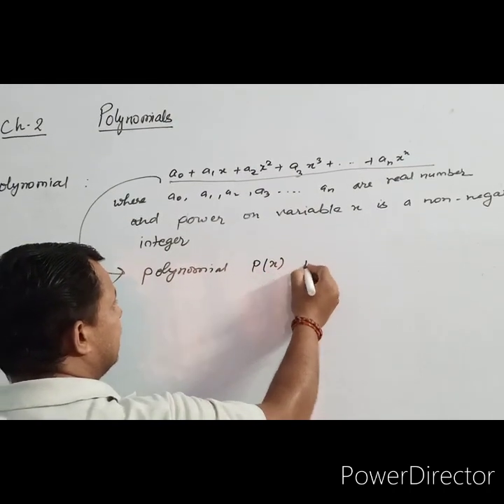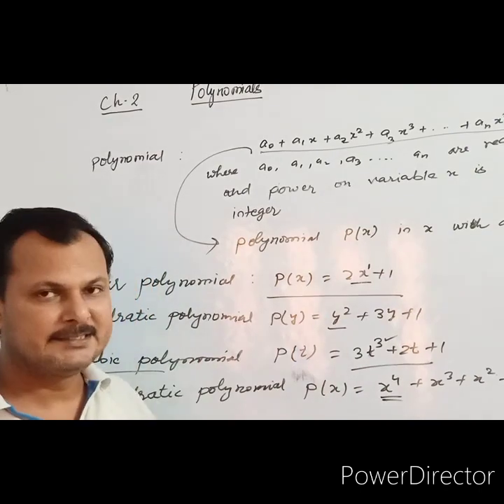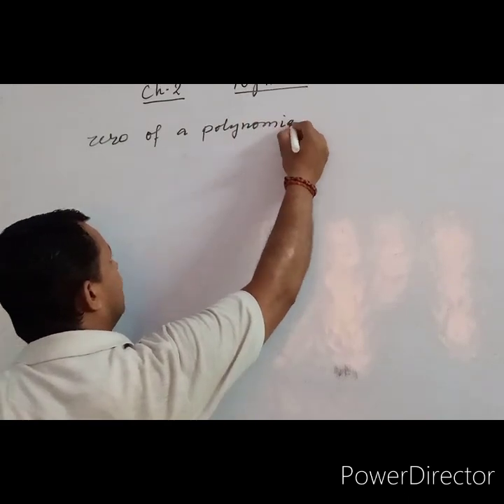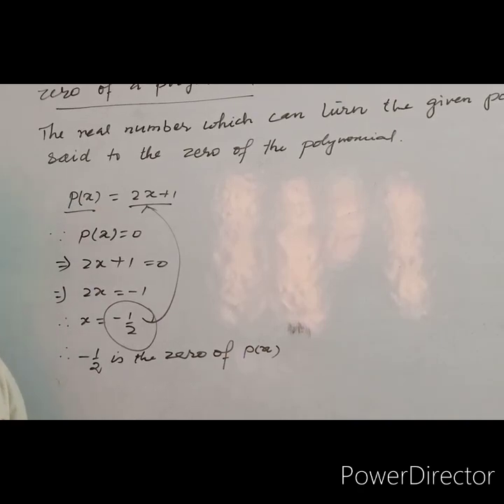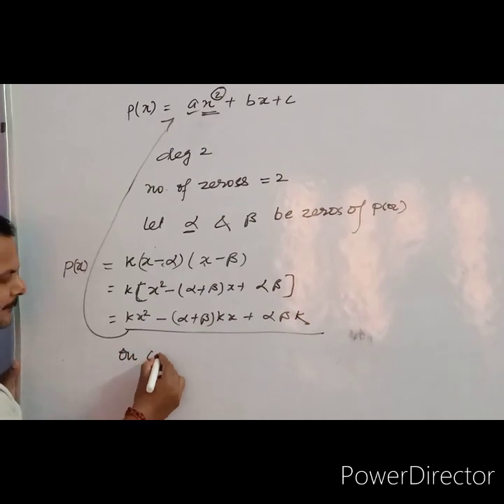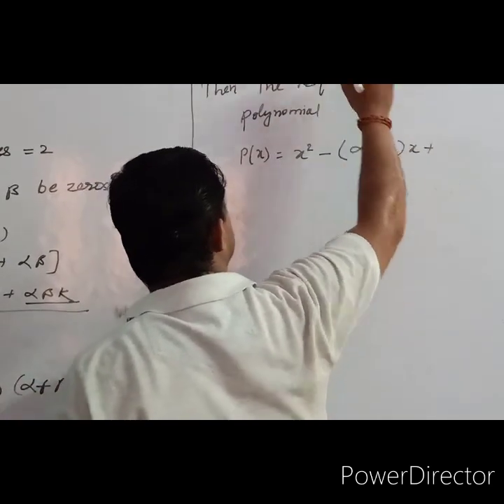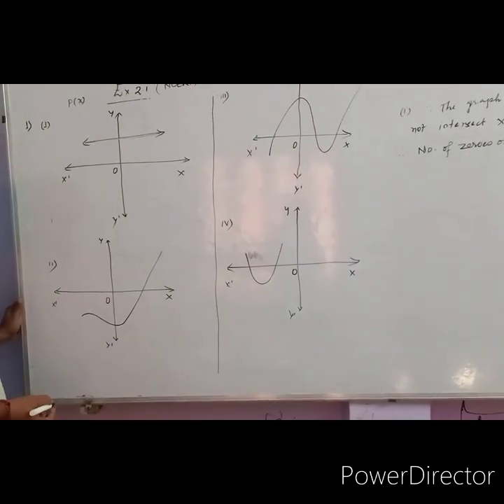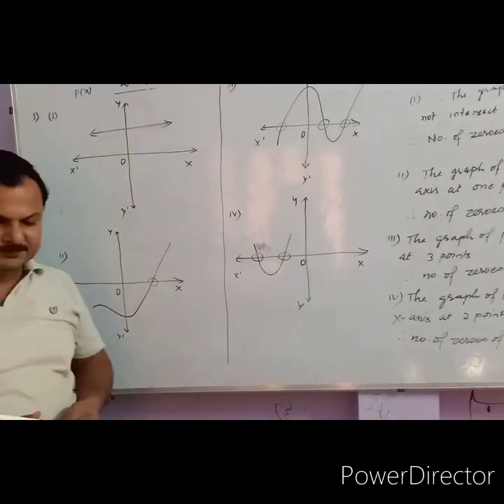SBRanjan mathematics Class X CH-2 Polynomials :Points to Remember and Ex-2.1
Polynomial Ex-2.1